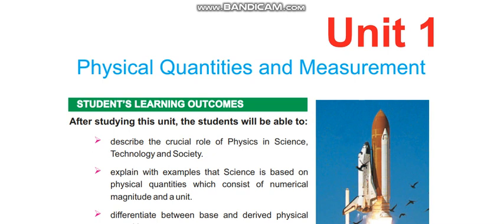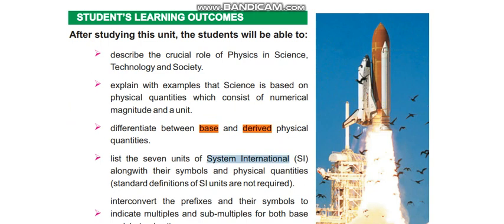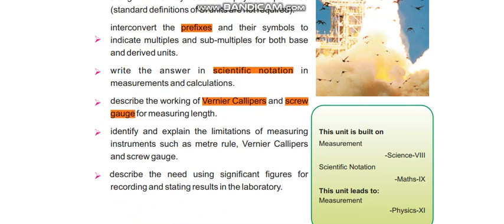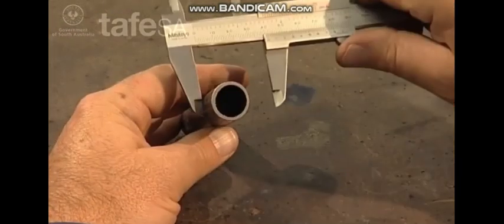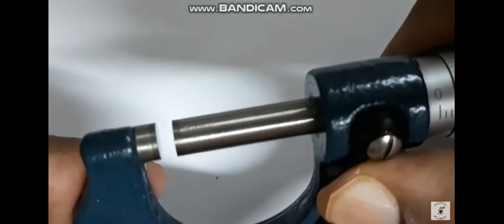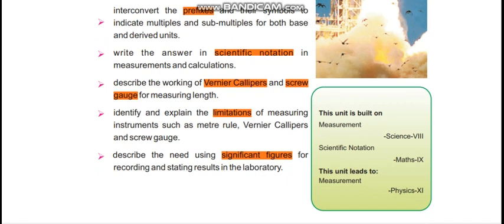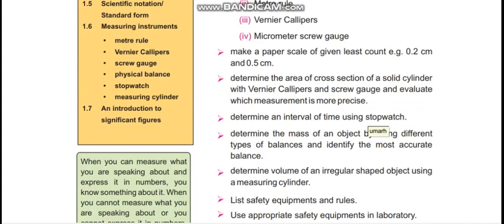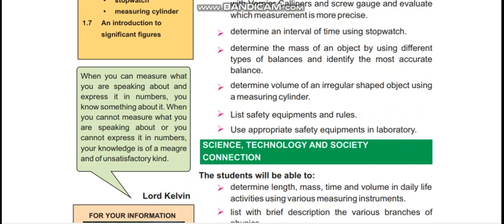PHYSICS Grade 9 UNIT 1 (Physical Quantities and Measurements)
Introduction to PHYSICS Grade 9 UNIT 1 (Physical Quantities and Measurements)
Overview of UNIT 1